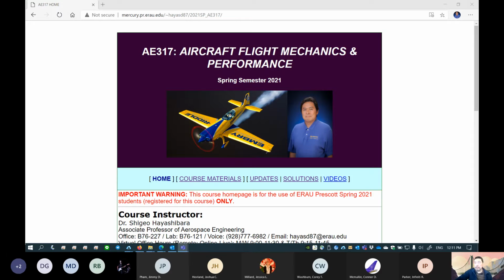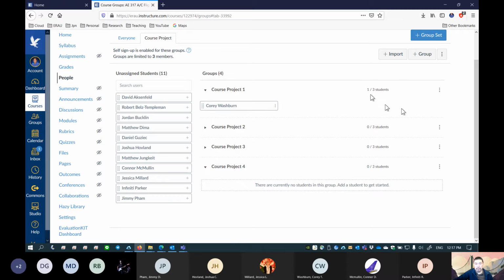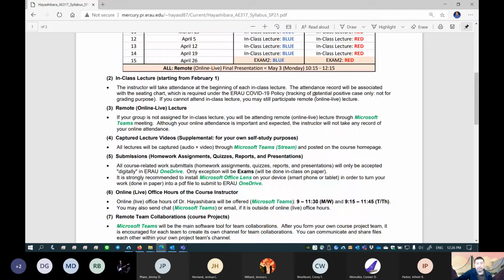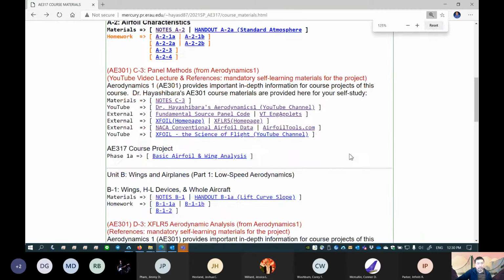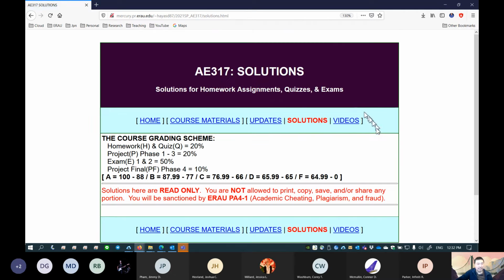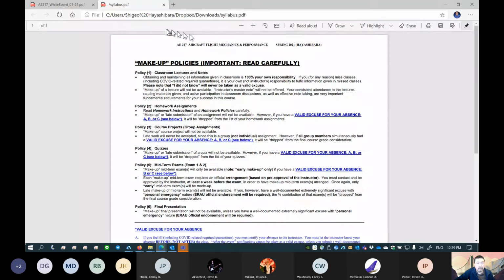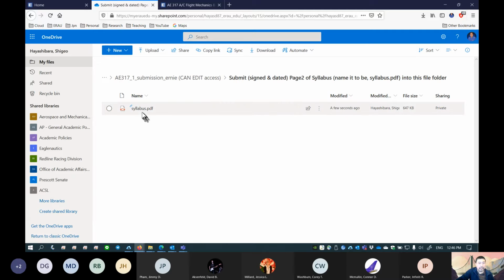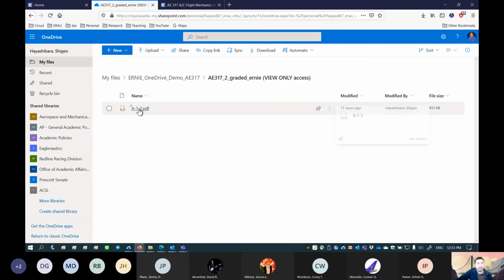01 21 AE317